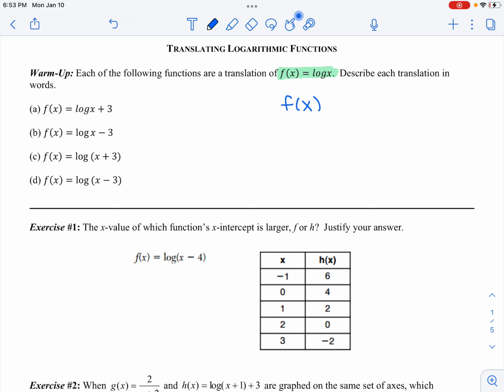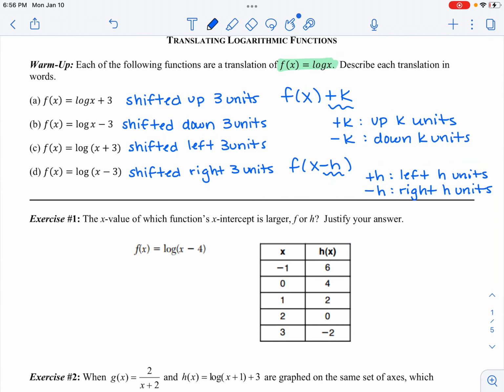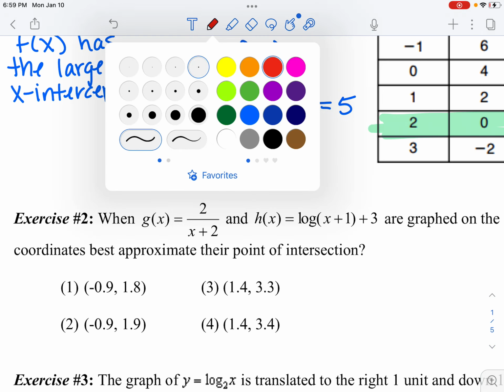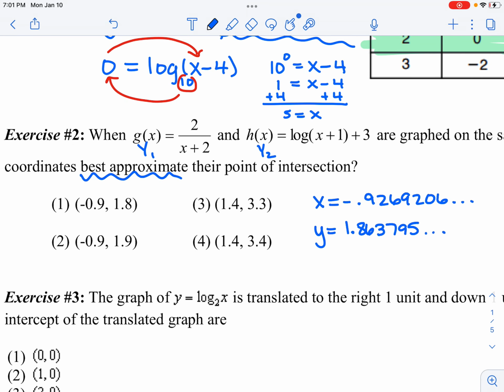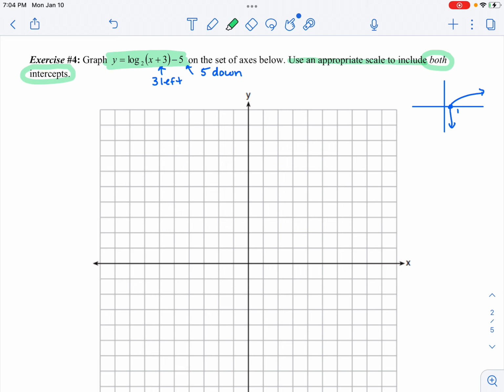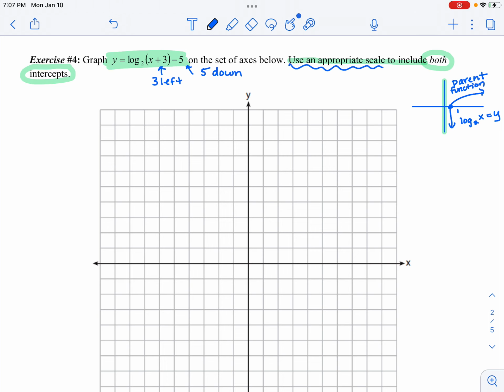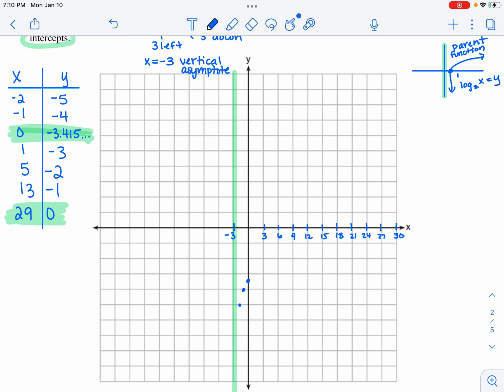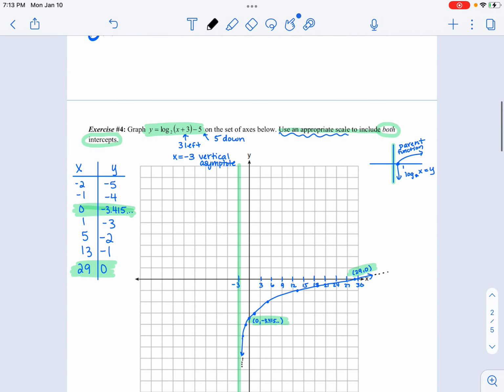7 4 Translating Logarithmic Functions